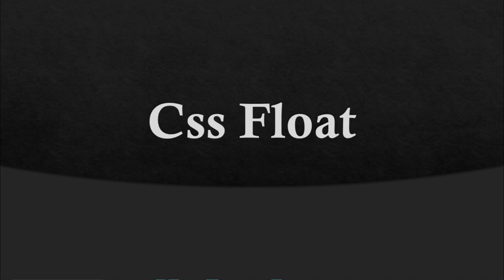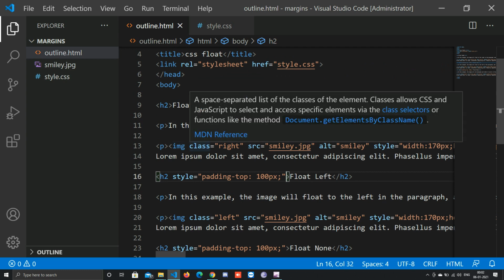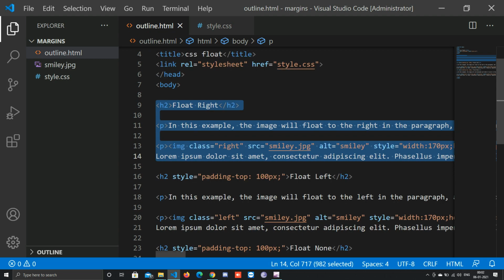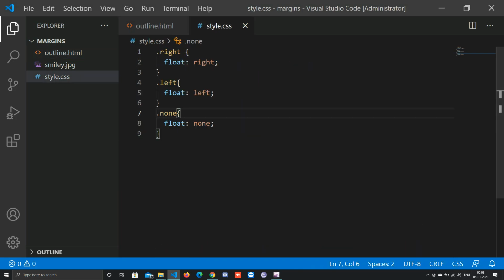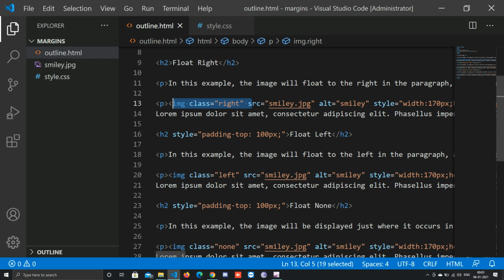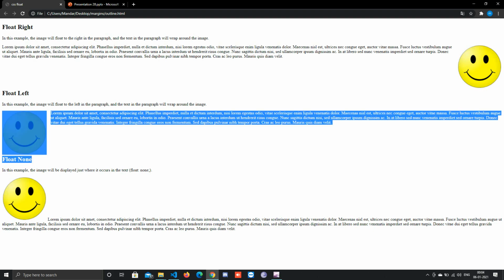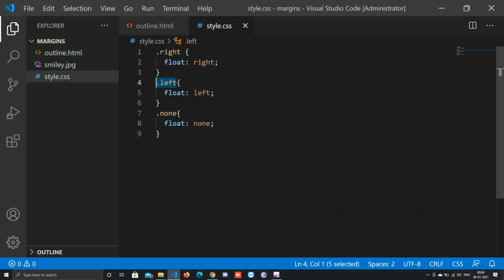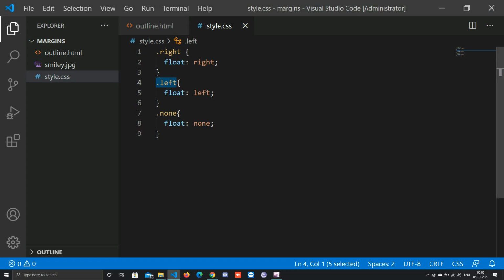CSS Float: Creating Dynamic Layouts with Floating Elements